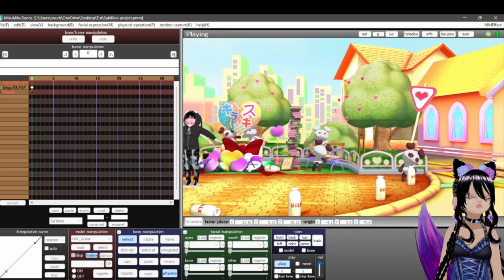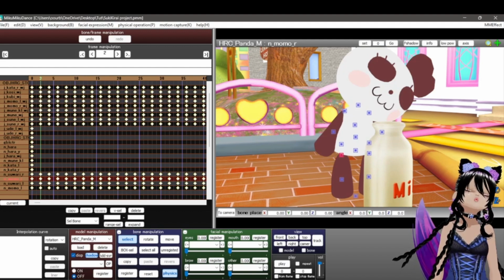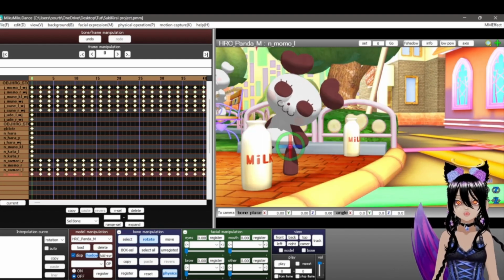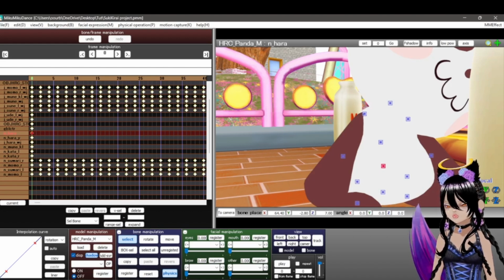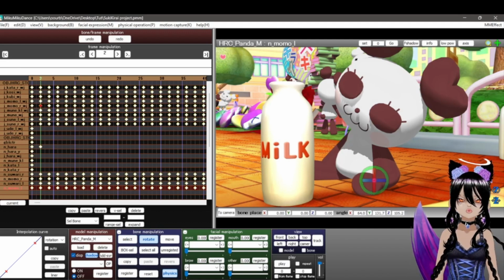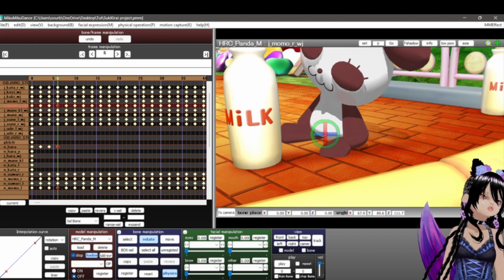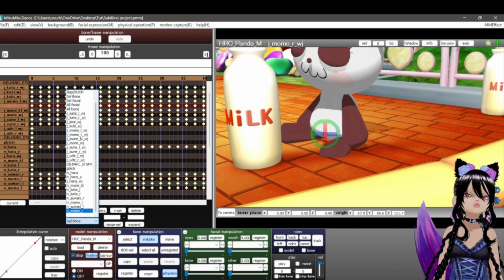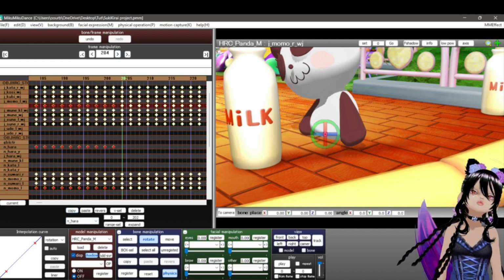Part 8: MMD Create a Project Diva MVD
Learn How to Edit Animations

Credits and Things You will Need

♡DOLLHOUSE Links♡